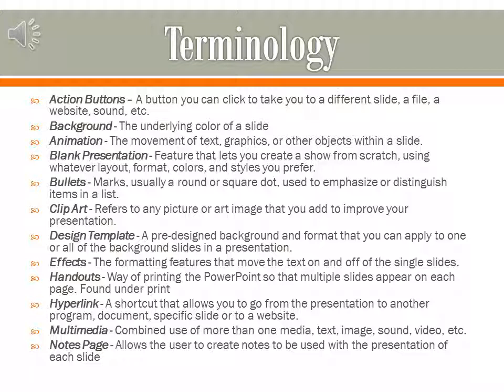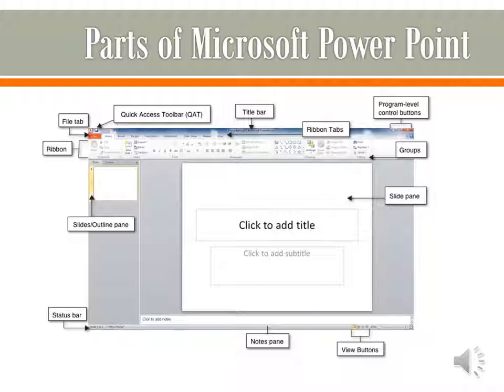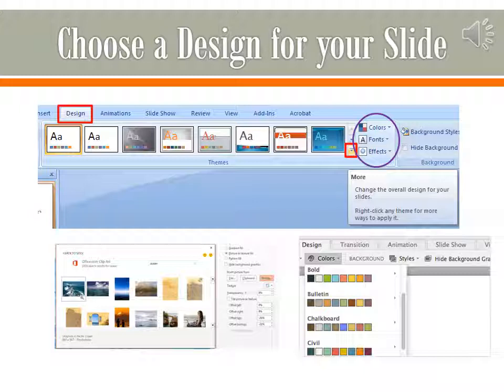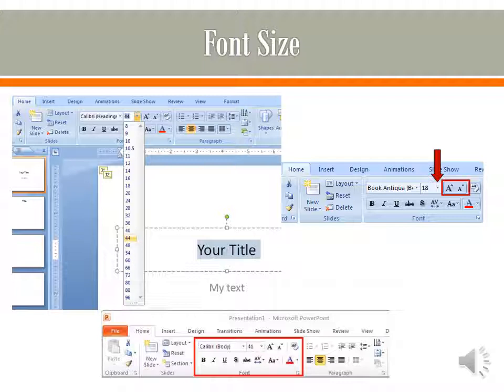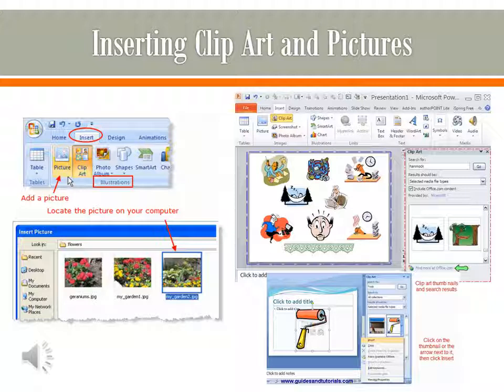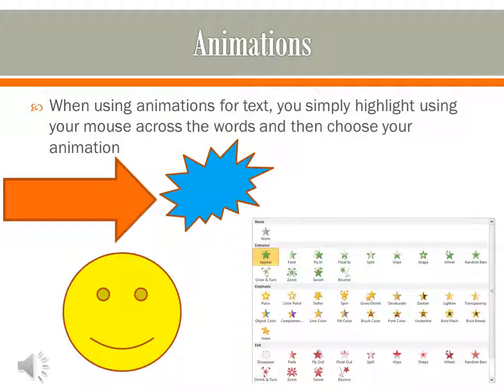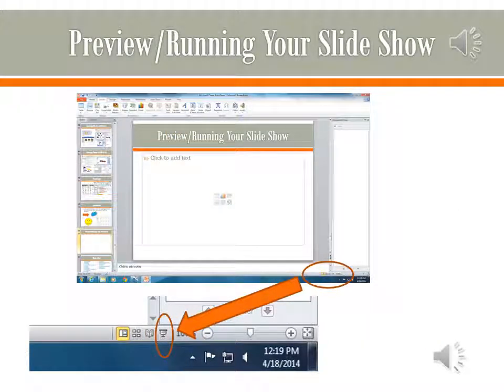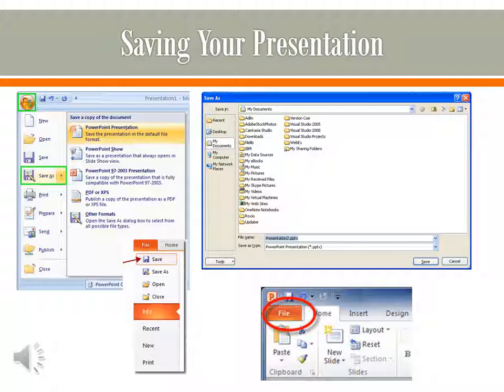Microsoft Power Point Basic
Create a slideshow, run it, and print handouts!! for more streamed classes